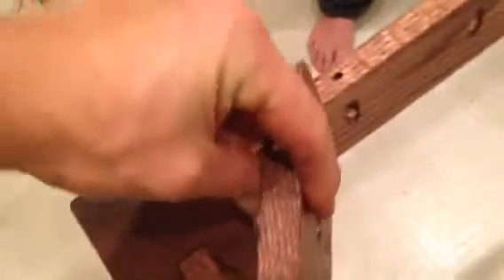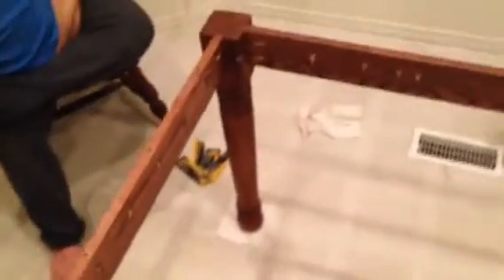Table frame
Braces under a dinner table